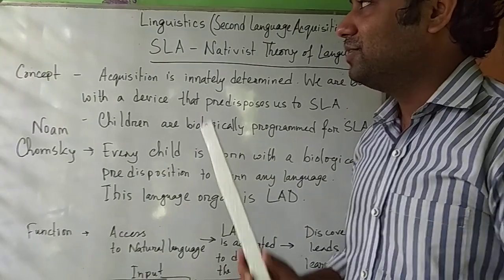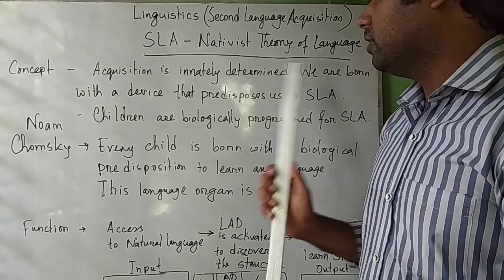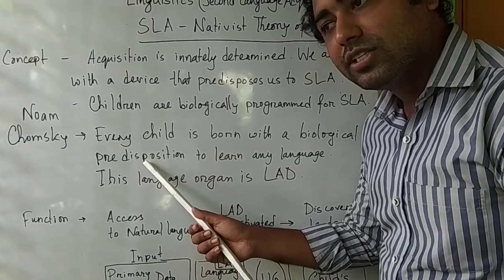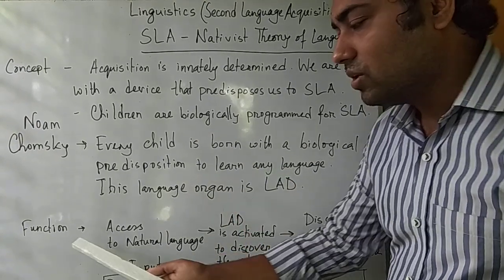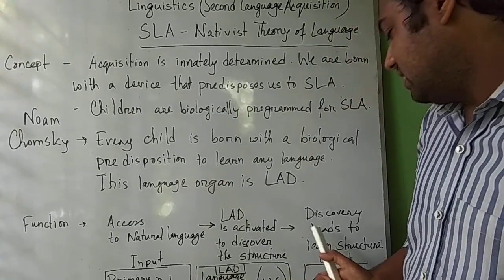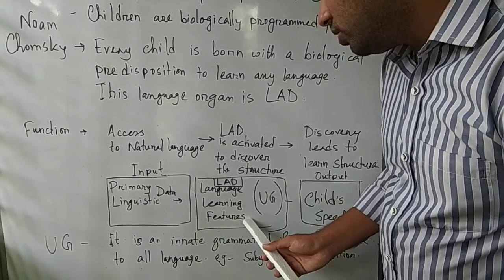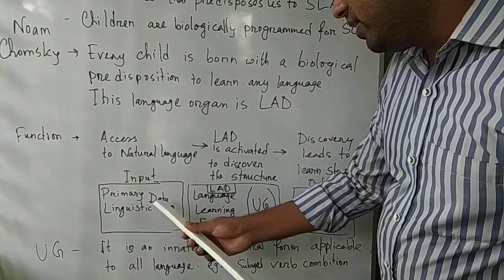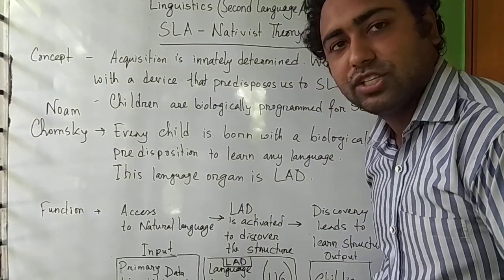Nativist theory & Innatist theory of Language: Introduction to Linguistics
English Language Teaching.

English- Second Language Acquisition Theories (SLA)